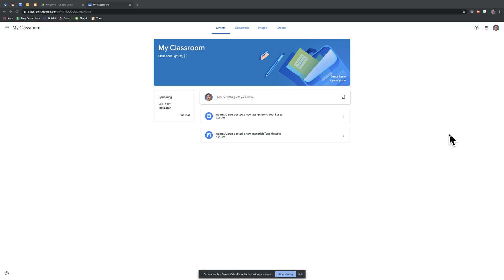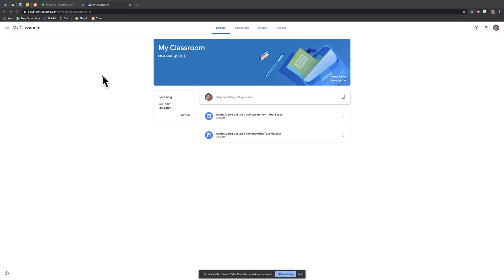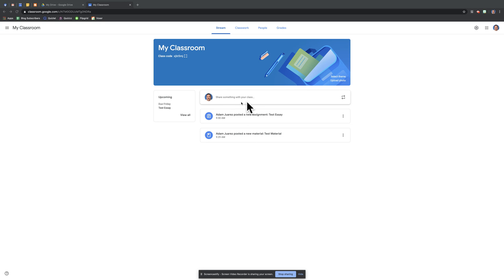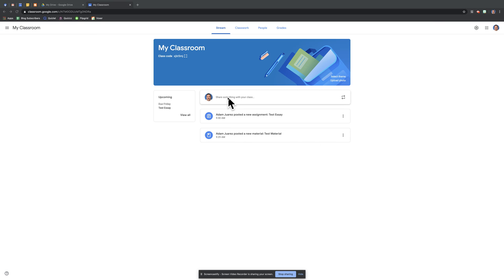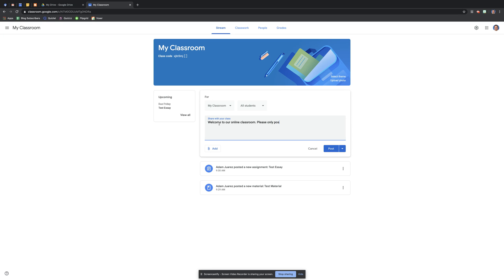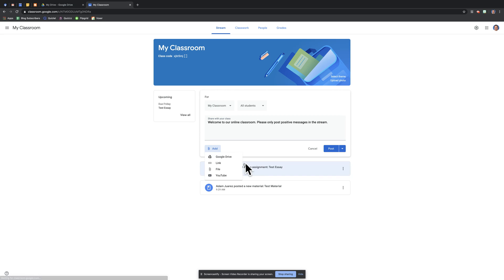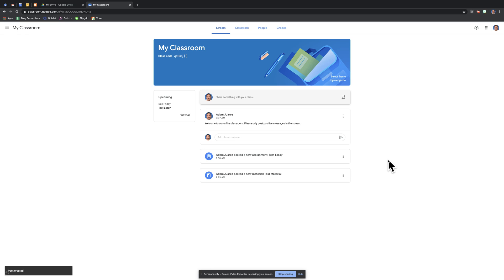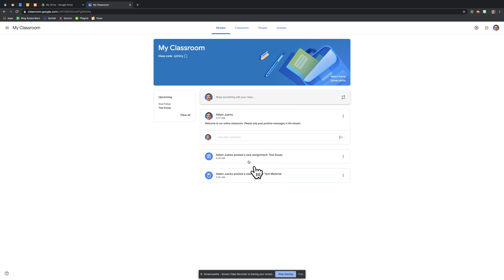How To Post in the Google Classroom Stream for First Timers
Prepare for Distance Learning Online